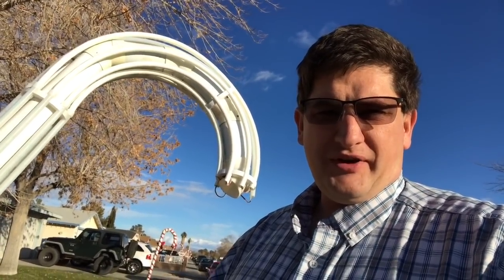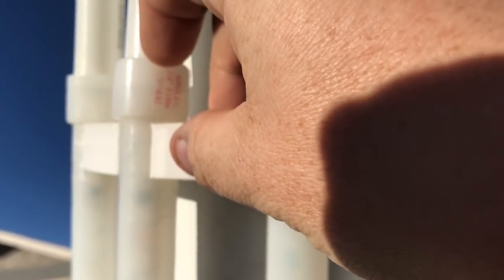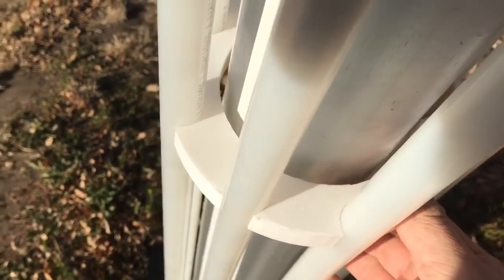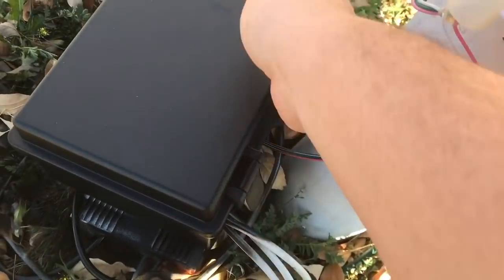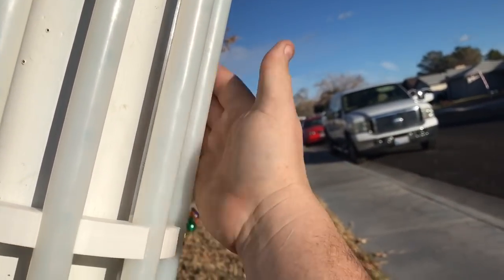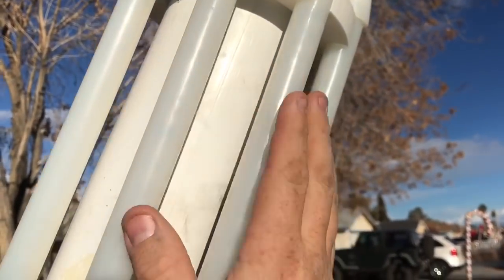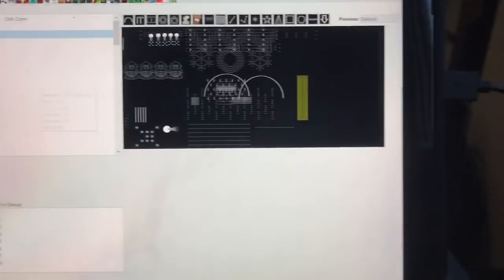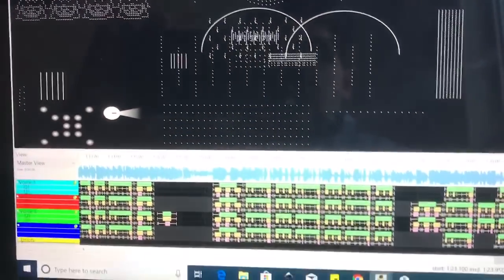2018 Light Show - Candy Cane Details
This is a short walkthrough showing how I rebuilt my giant candy Cane with Pixels using PEX tubing and a 3D Printer.